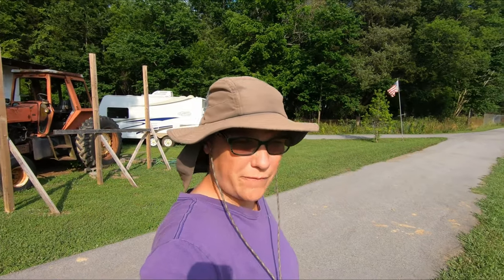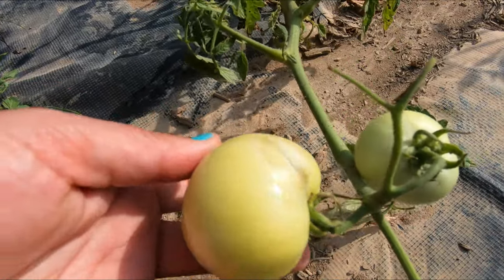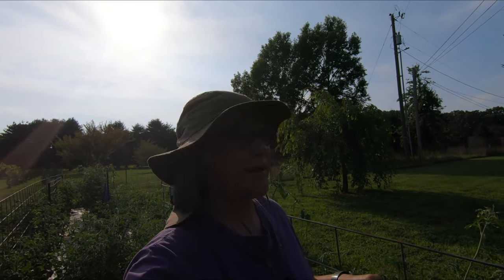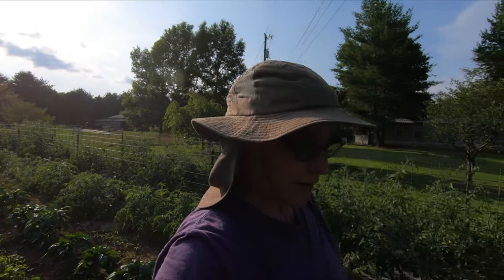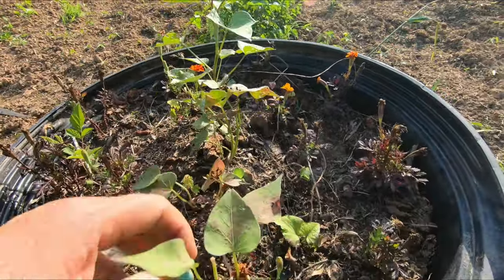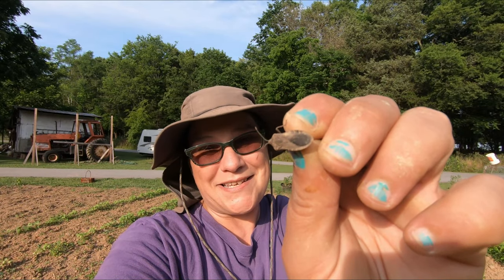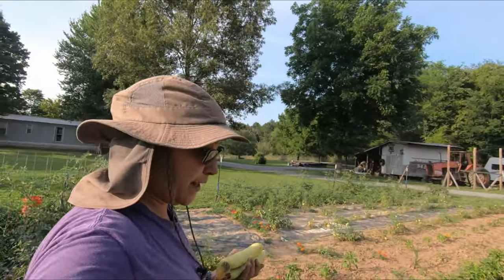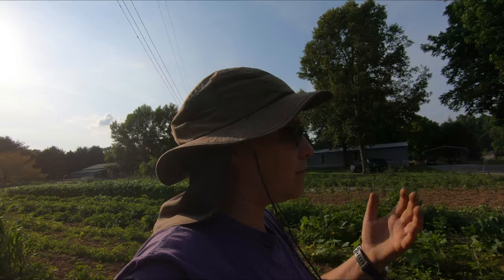SHEDWARS21: GARDENING TOMATOES ROTTING ON THE VINE AND WHAT TO DO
In this video we will take a look at the garden so far and what is doing well and somethings that are not doing so well. I will also let you know what to do if your tomatoes are rotting on the vine when they start to turn. We have a few exciting things we find in the garden also.